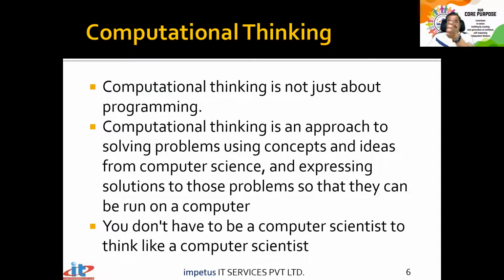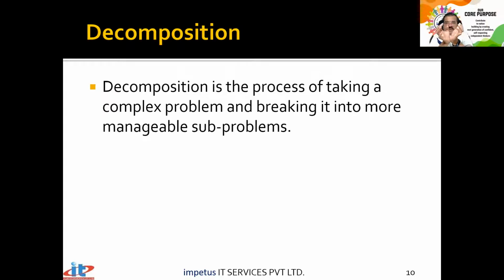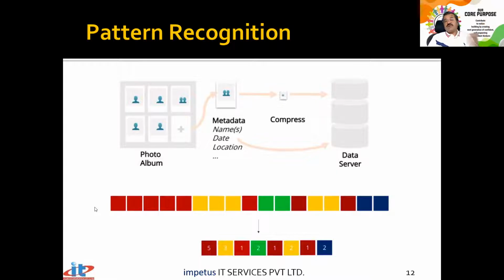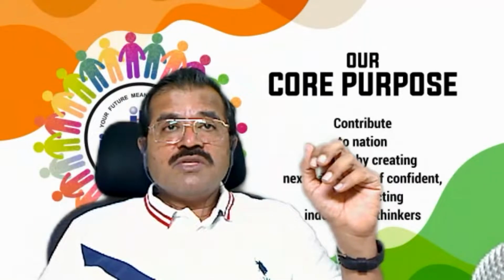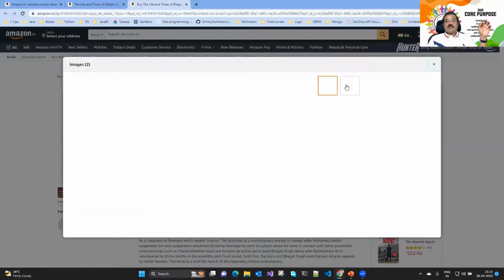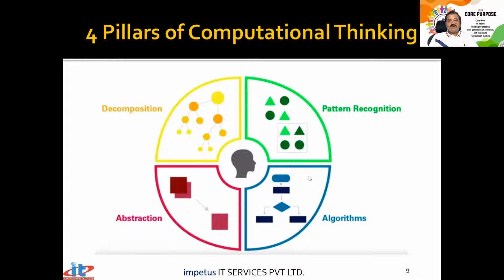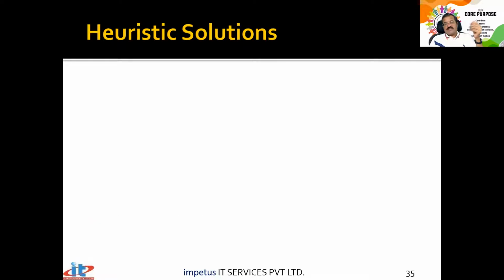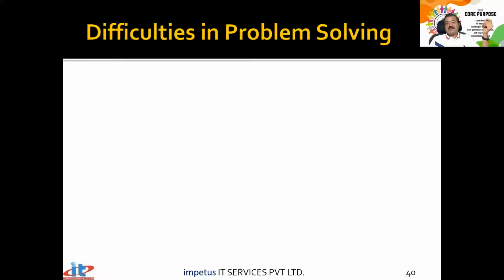38. Logic Development - 1